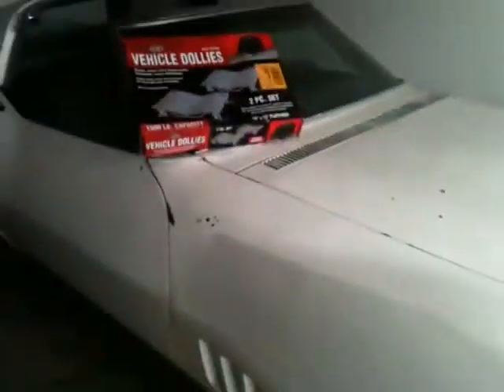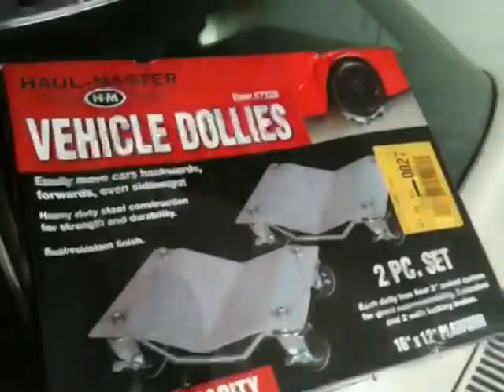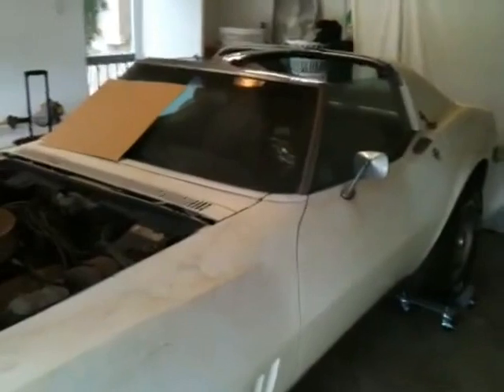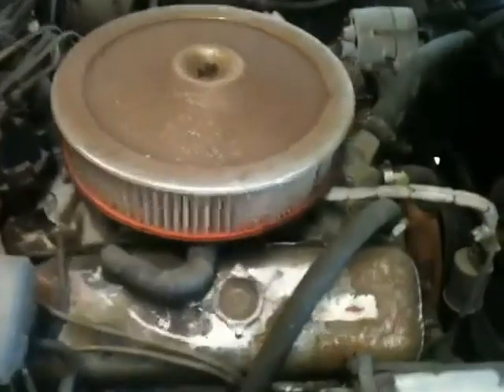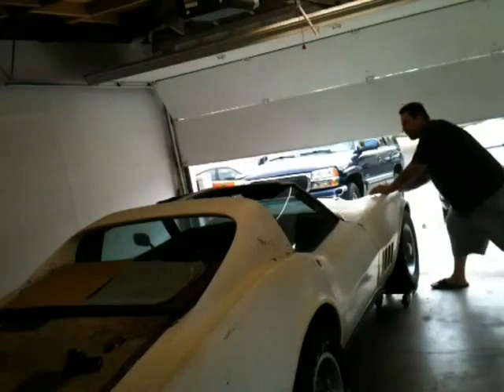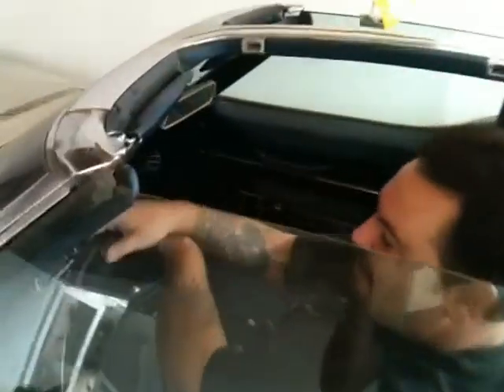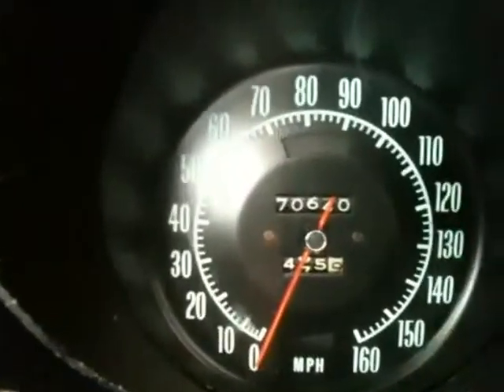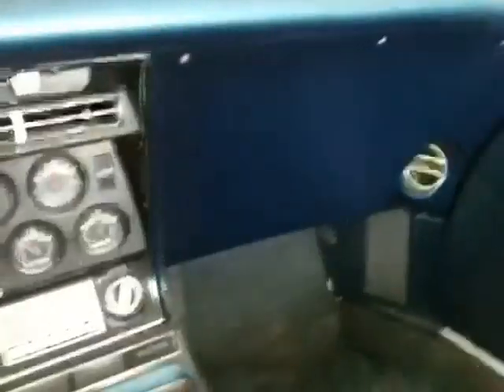1968 427 Corvette Move on Harbor Freight Dollies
My Buddies 1968, 4 spd , 427 BB , bought some Harbor Freight vehicle dollies on sale plus an additional 20% coupon,  Couldnt pass it up, plus we had to move it an this worked very useful . i review these so far a 10 out of 10 for use and cost, more to come on this in the way future